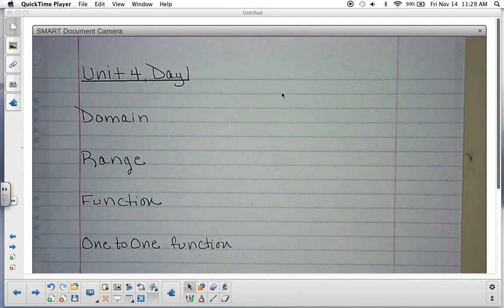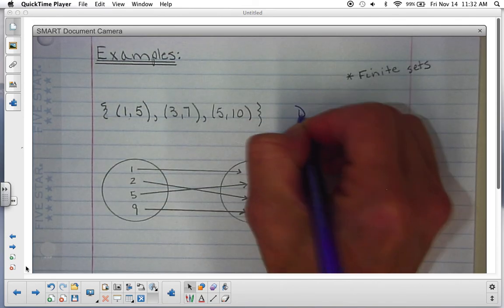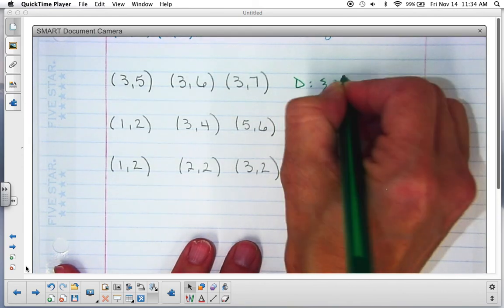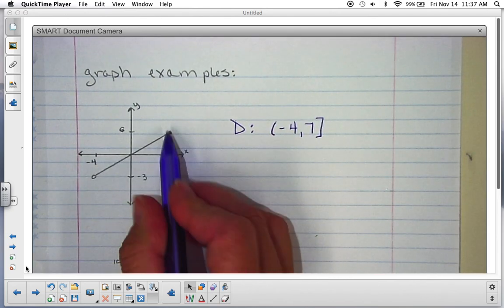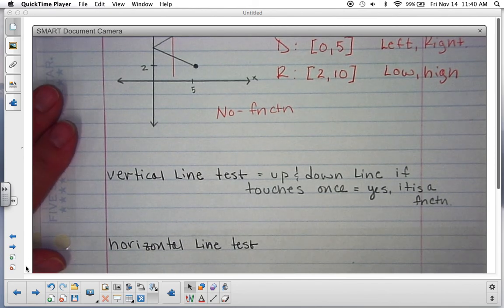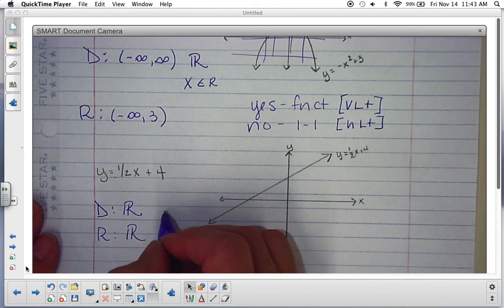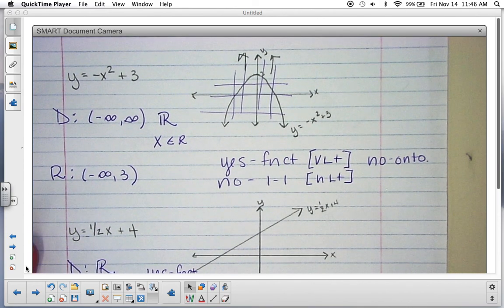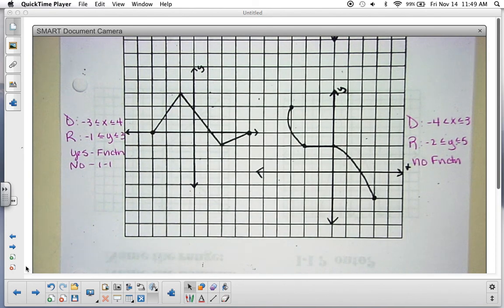unit 4, day 1